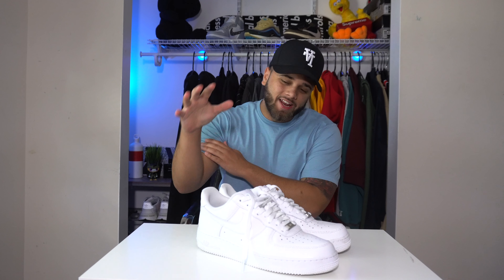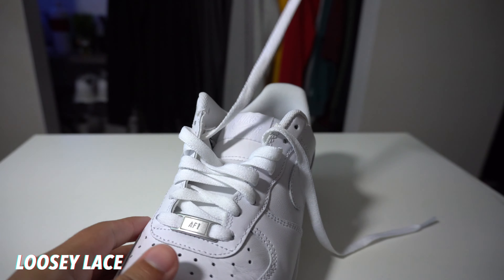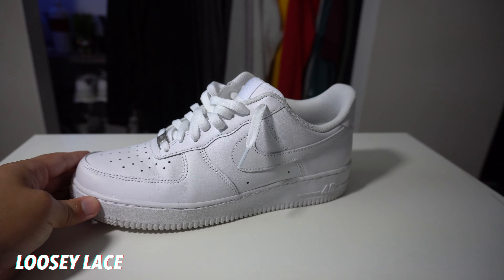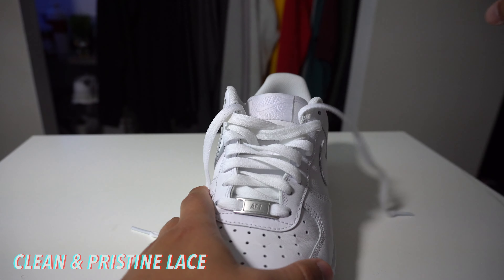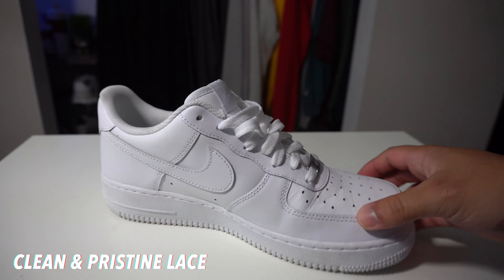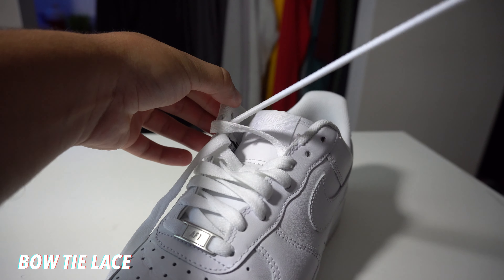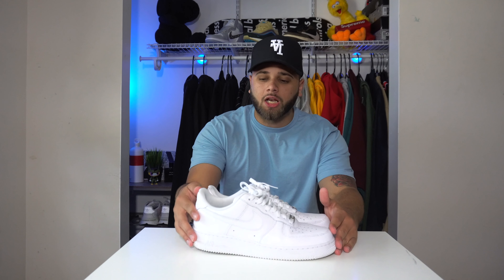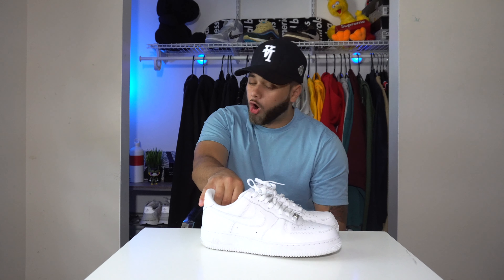3 WAYS TO LACE YOUR AIR FORCE 1's | HOW TO LOOSELY LACE AIR FORCE 1's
3 WAYS TO LACE YOUR AIR FORCE 1's | HOW TO LOOSELY LACE AIR FORCE 1's

Today I am showing you 3 ways to lace your air force 1's. You can always use these same methods to lace your Jordan 1's!